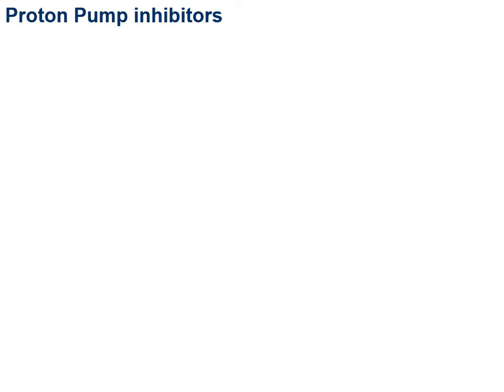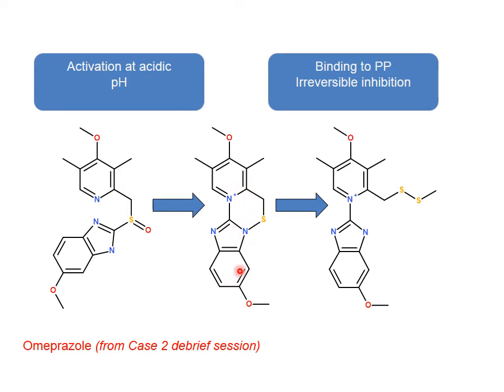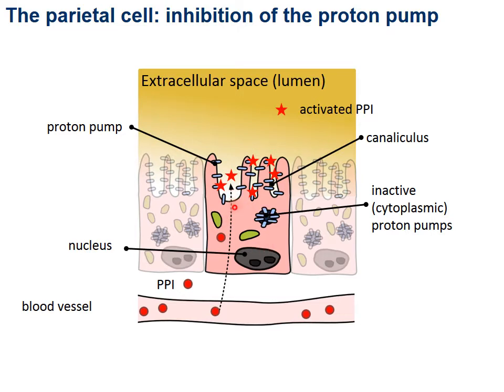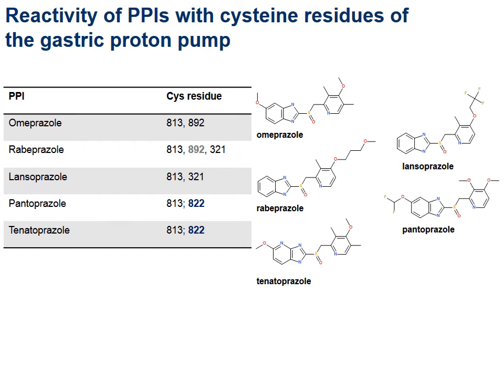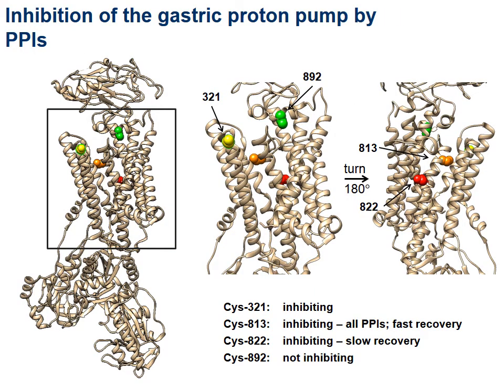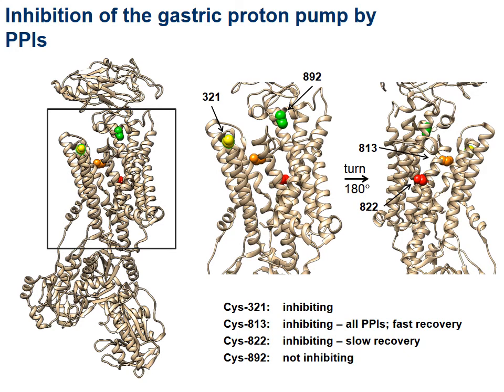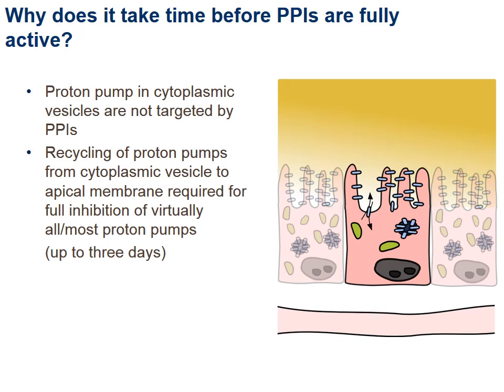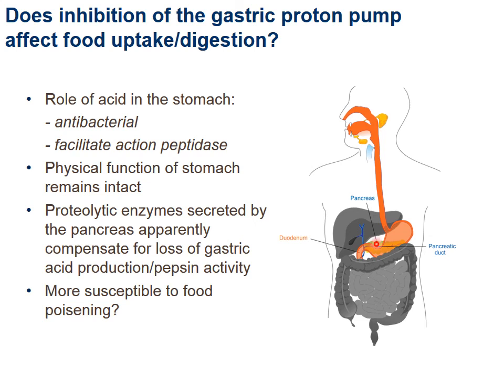Podcast 8. C4 Lecture podcast part 2